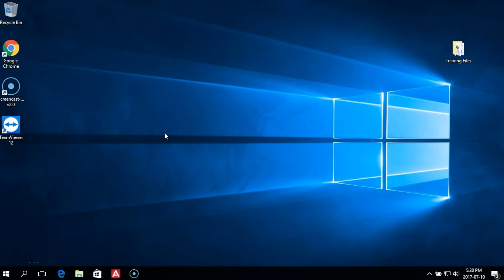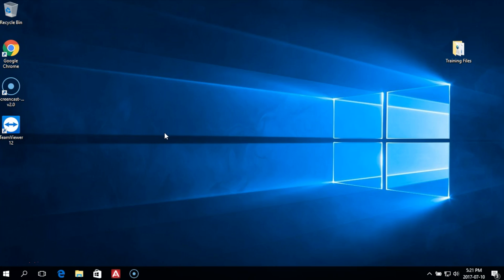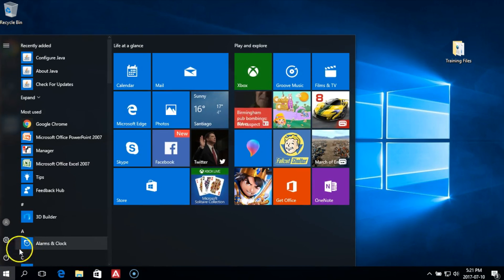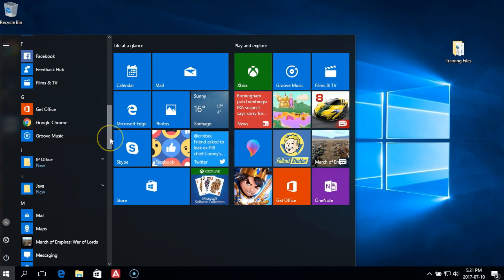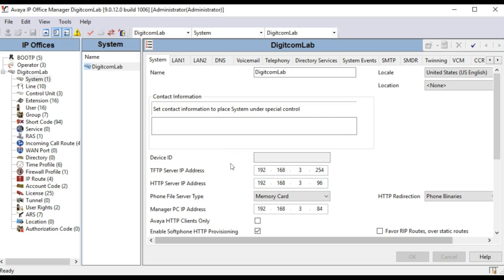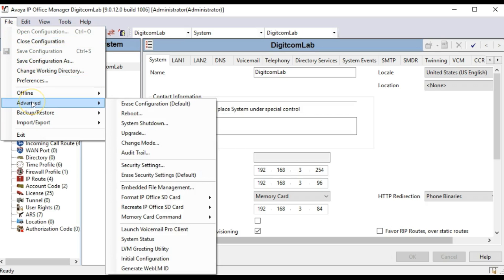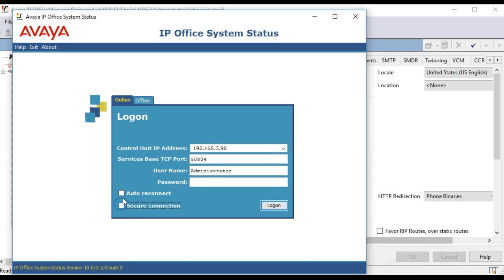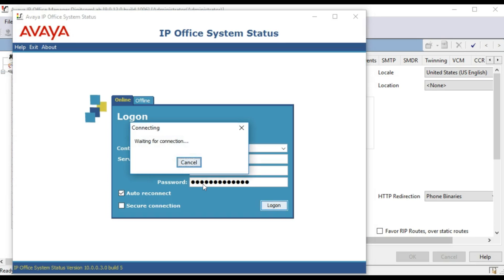How to Open & Login Under System Status Application in Avaya IP Office